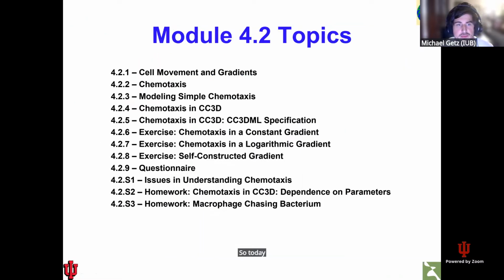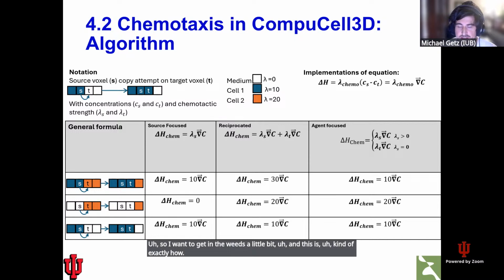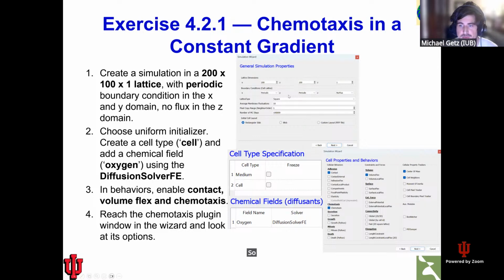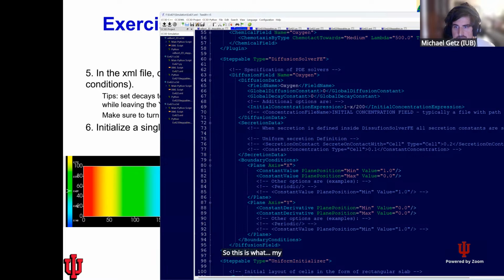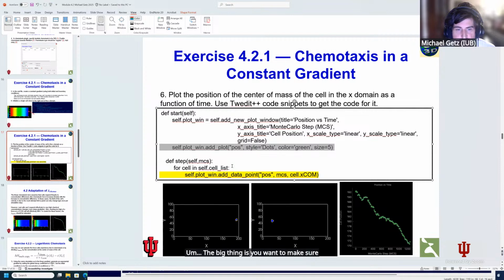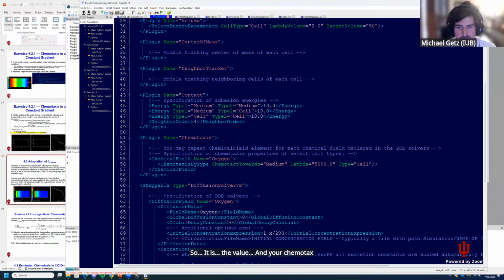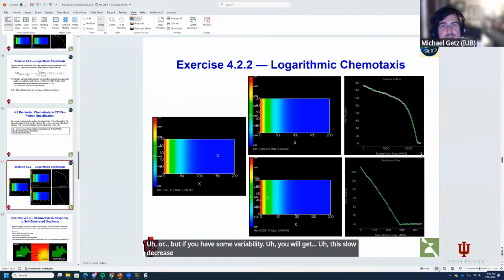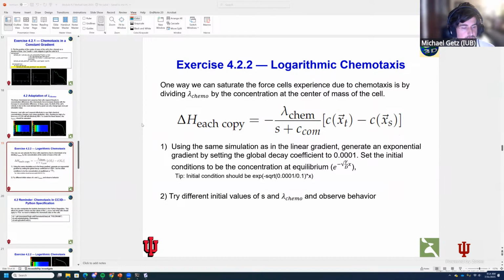CompuCell3D WS 2025: 4.1.2: Chemotaxis [Michael Getz] July 31, 2025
CompuCell3D Workshop: Module 4.1.2, Chemotaxis, July 31, 2025
Presented by Dr. Michael Getz
Department of Intelligent Systems Engineering and Biocomplexity Institute
Indiana University, Bloomington, USA

Contents